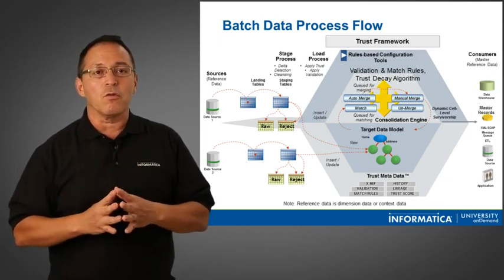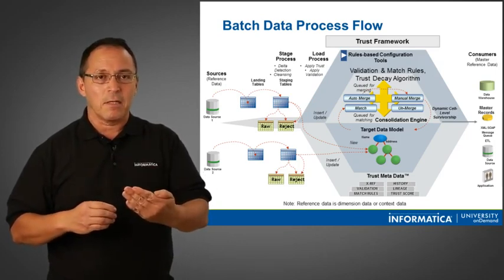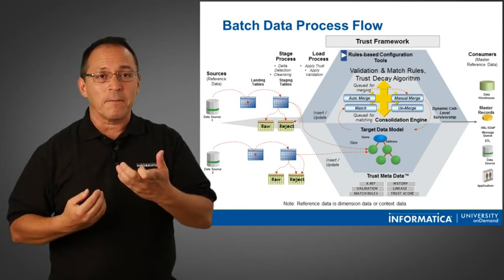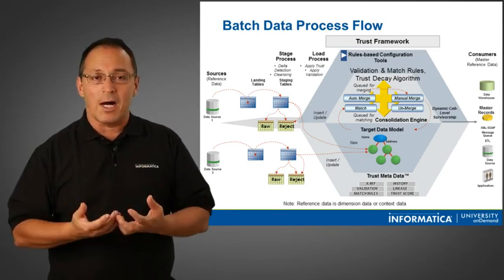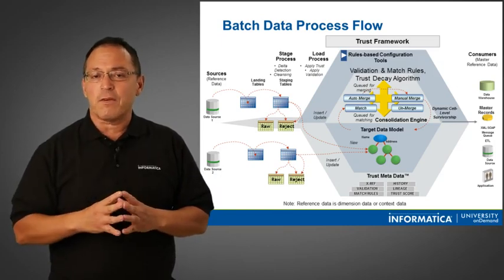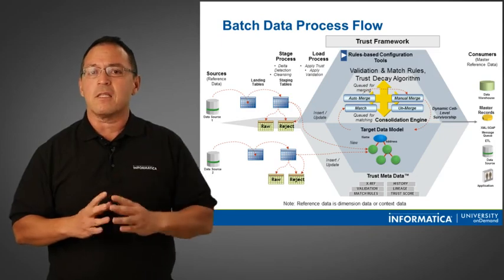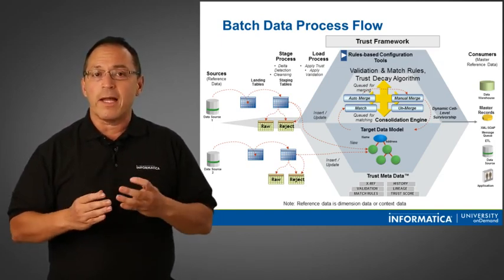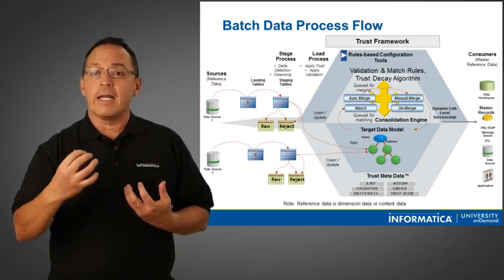Informatica -MDM Hub Architecture 3